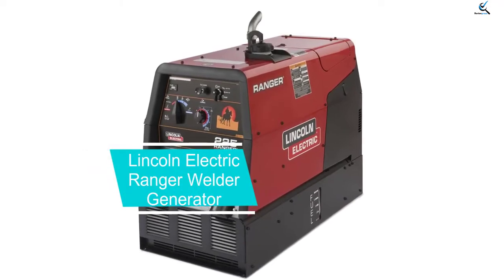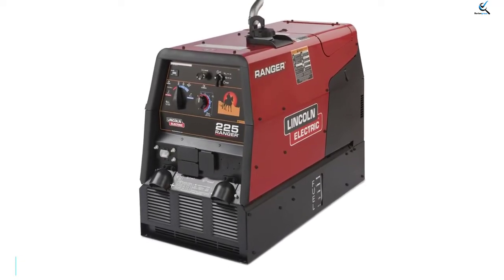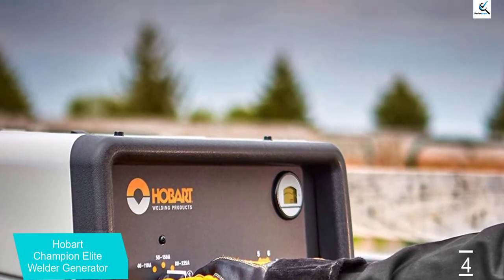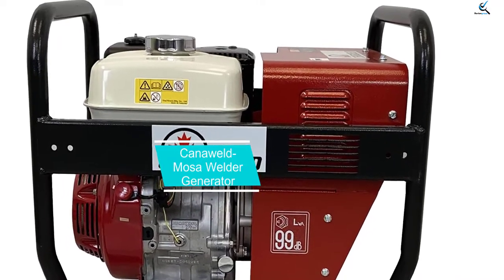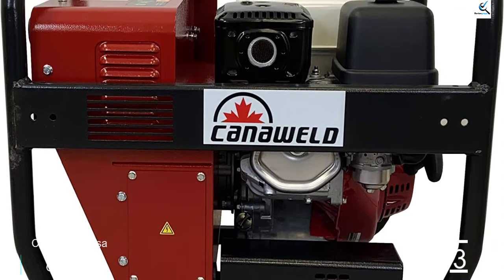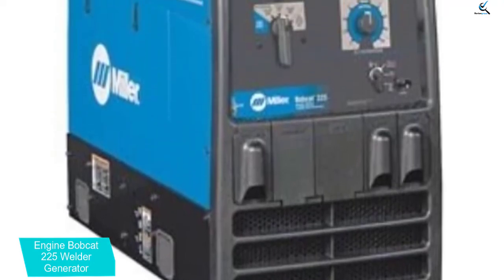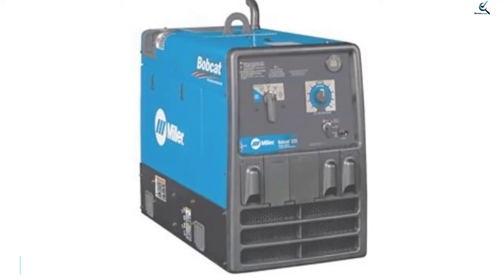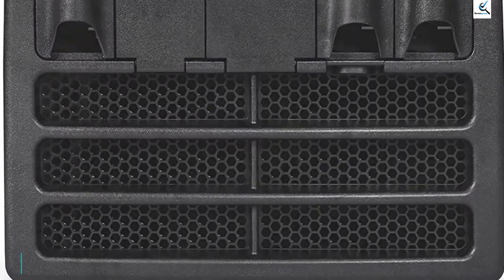Top 5 Best Welder Generator Combo 2021 [Reviews & Buying Guide]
☛ All The Links to Best Welder Generator Combo listed in this Video:-

► 5.  Lincoln Electric Ranger Welder Generator

► 4. Hobart Champion Elite Welder Generator

► 3. Canaweld-Mosa Welder Generator

► 2. Engine Bobcat 225 Welder Generator

► 1. Miller Trailblazer 325 Engine-Drive Welder

➥ Prime Discounted Monthly Offering
➥ Try Twitch Prime
➥ Amazon Music Unlimited
➥ Try Amazon Home Services
➥ Kindle Unlimited Membership Plans
➥ Create an Amazon Wedding Registry

In This Video, I listed the Best Welder Generator Combo That is available in the market. I made this list based on my personal research, and I tried to list them based on their price, quality,  and many more things.